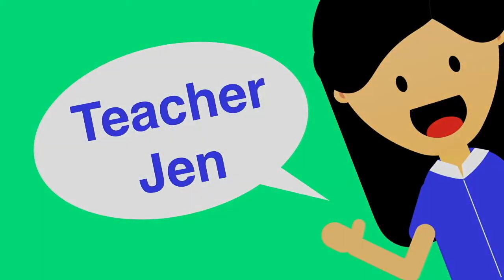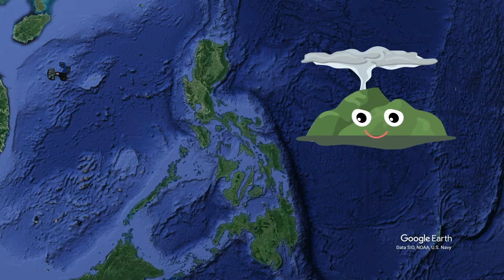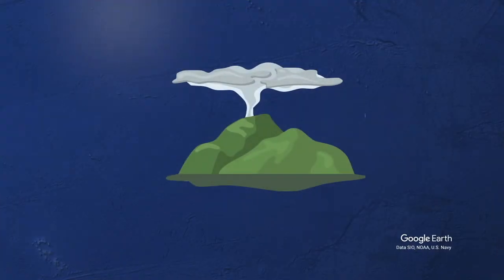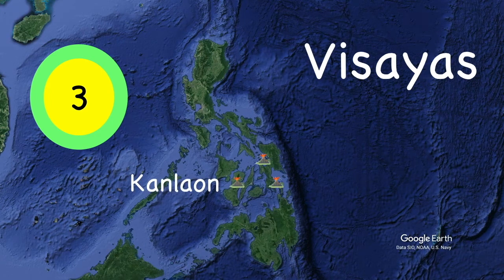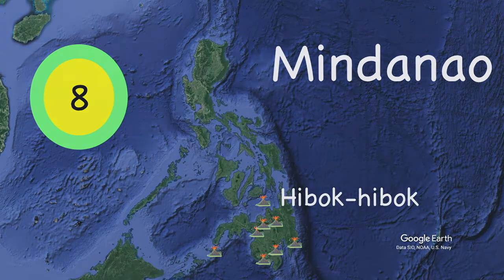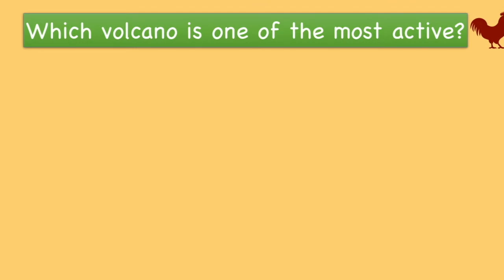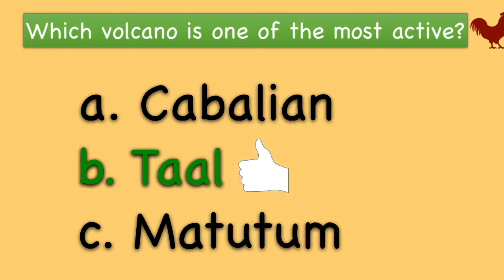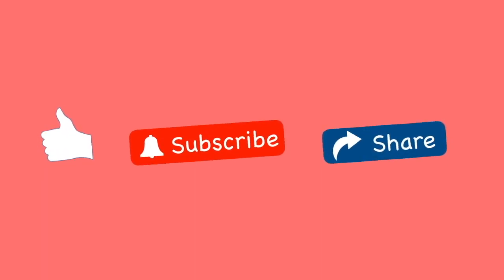Volcanoes in the Philippines | Geography for Kids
Learning objectives:
1. Learn about active volcanoes
2. Learn about the 6 most active volcanoes in the Philippines

Follow Teacher Jen on Facebook to get sneak peeks of ongoing projects and to communicate with other parents and teachers:

Thank you to my friends for the pictures: Mount Mayon, Mount Hibok-HIbok, Mount Kanan
Mount Bulusan pic: Image by Paolo Capino from Pixabay
Nature vector created by pch.vector